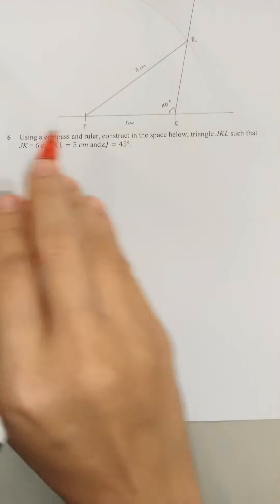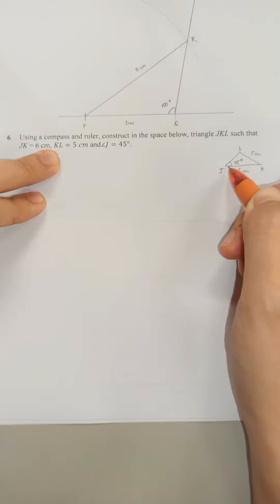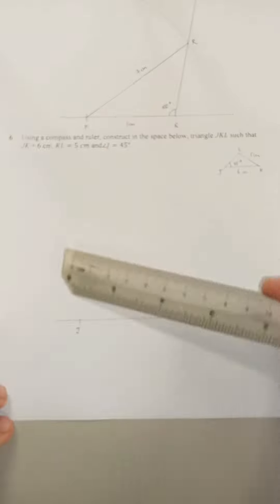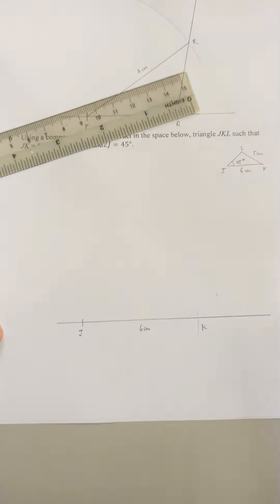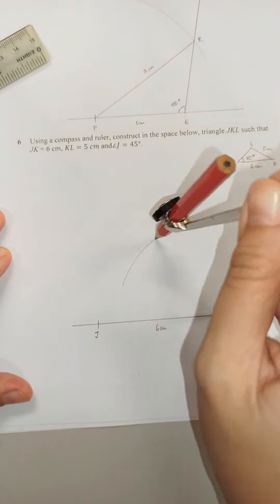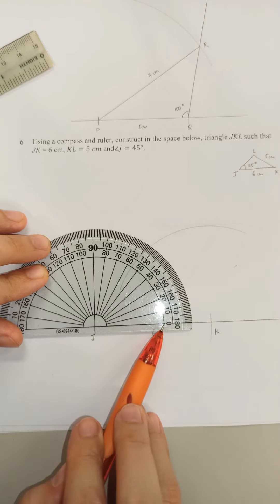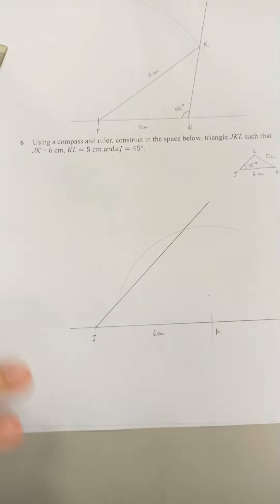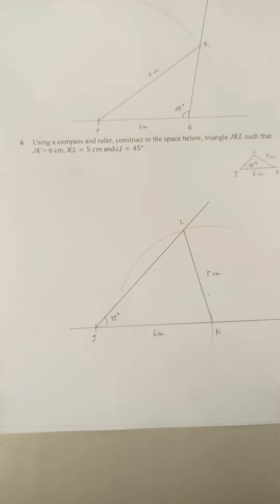2CHR Chapter 1.2 Question 6